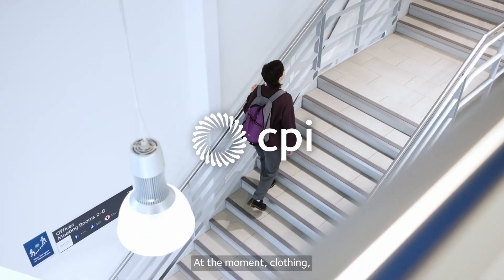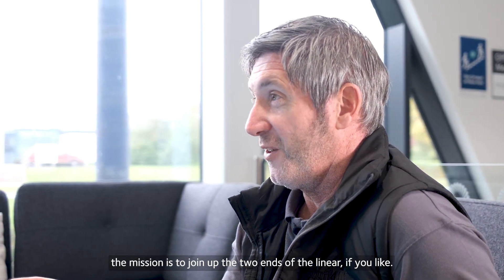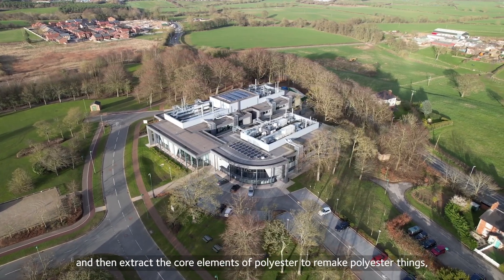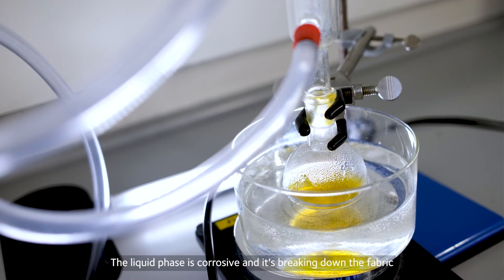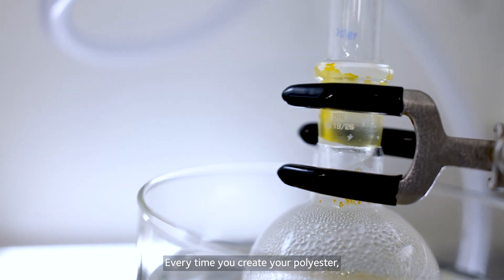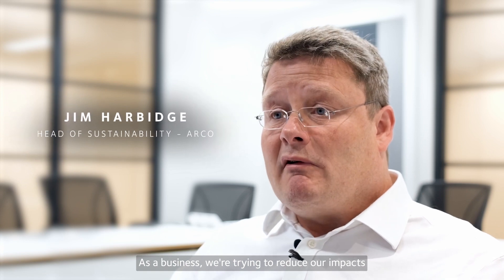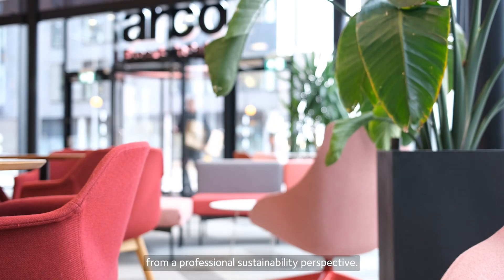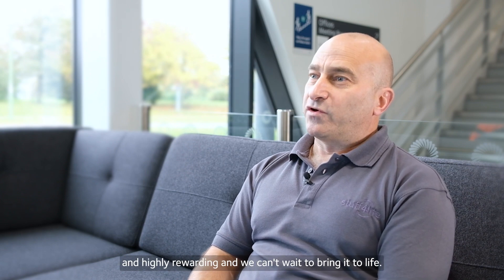Stuff4Life: a circular economy where waste becomes raw material through repolymerisation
A lot of clothing items are made from fossil fuel-based polyester – the material polyethylene terephthalate (PET). This includes 33 million workwear garments supplied annually in the UK, 90% of which are incinerated or end up in landfill. This creates a wasteful linear economy where tonnes of raw materials are wasted, that would otherwise be reused in the manufacturing of new products.

Stuff4Life, an innovation company working with Teesside University, developed a novel process that turns this wasteful linear trend into a circular economy that extracts PET for reuse and recycling. This process starts with the depolymerisation of long fibres made of chain polymers, like polyester, into their building monomers, which can then be repolymerised into fibres to be reused.

With an investment from Arco, a personal protective equipment manufacturer and supplier, Stuff4Life was able to turn their idea into practice. At CPI, we were able to replicate, improve and scale up their existing lab-scale depolymerisation-repolymerisation process.

This collaboration has the potential to establish an onshore UK supply chain for recycling PET/ Polyester that can provide new employment opportunities, reduce the industry’s dependency on fossil fuels, and reduce the volume of waste to landfill or incineration. The process can also significantly reduce pollution from the manufacturing process due to significant energy savings (59% saving compared to the use of virgin polyester), thus making a further impact on the sector's carbon footprint.

About CPI:

CPI connects the dots within the innovation ecosystem to make great ideas and inventions a reality to benefit people, places and our planet. We’re a pioneering social enterprise that accelerates the development, scale-up and commercialisation of deep tech and sustainable manufacturing solutions. Through our incredible innovation experts and infrastructure, we look beyond the obvious to transform healthcare and drive towards a sustainable future.

As a trusted partner of industry, academia, government, and the investment community, we’re the catalyst for delivering smart AgriFoodTech, energy storage, HealthTech, materials, and pharma innovations. We believe by working together we can build a better collective future, and as part of the High Value Manufacturing Catapult, we facilitate access to world-class organisations to deliver transformation across industries.

Creating lasting global impact from the North of England and Scotland, we invest in people and disruptive technologies to invigorate economies, create circular supply chains and make our world a better place.